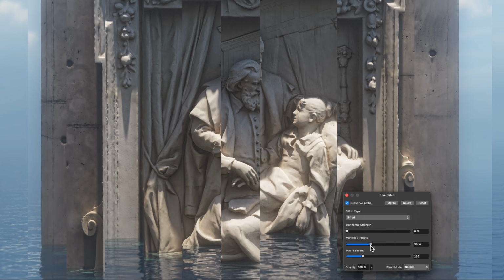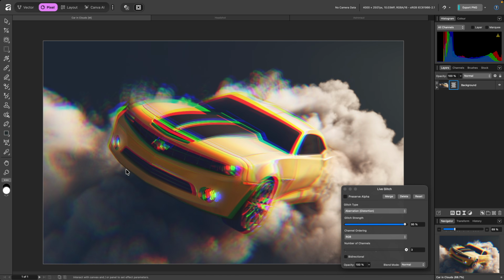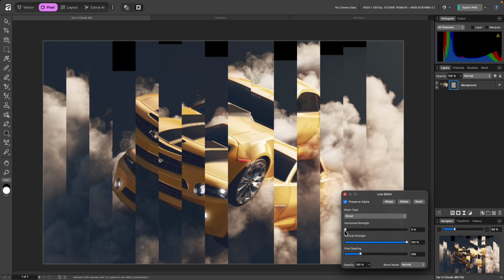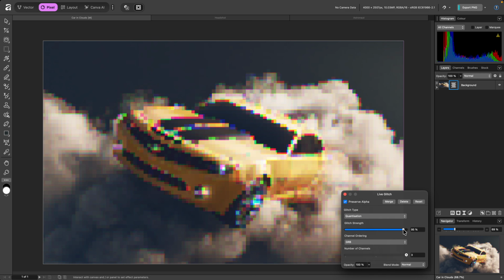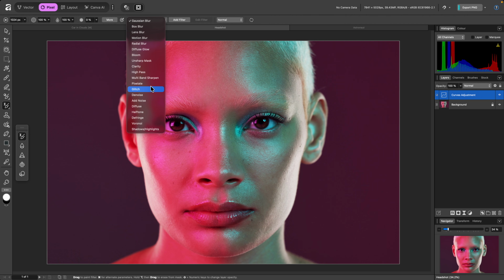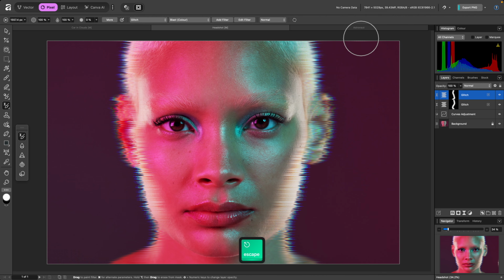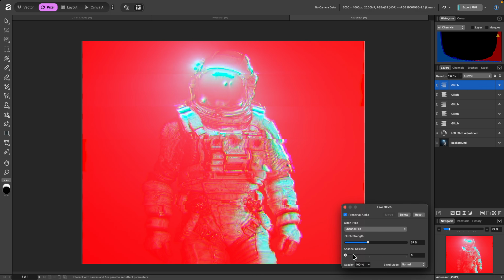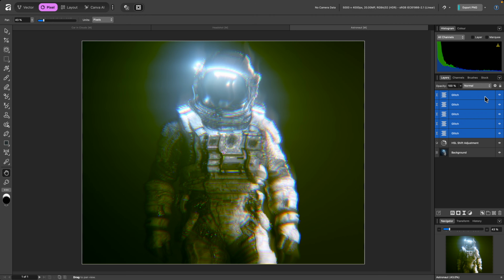Using the Glitch Filter in Affinity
Create all kinds of distortions, aberrations and other imperfections very easily using the Glitch filter in Affinity. Achieving glitch effects is now a simple case of using a filter (or stacking multiple filters!)—no complicated multi-step operations, actions or macros are required.